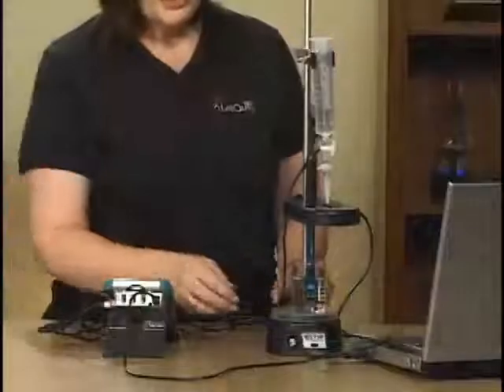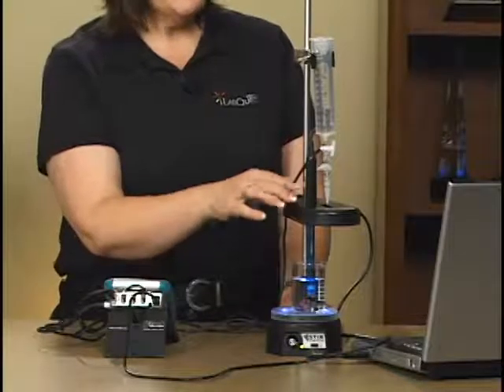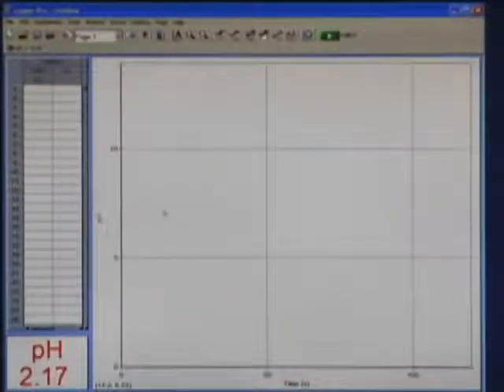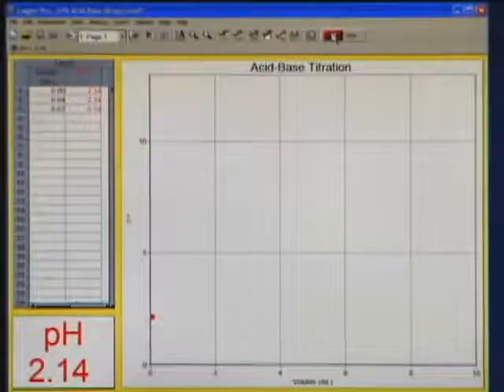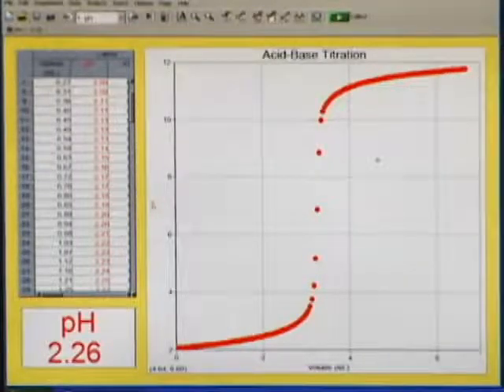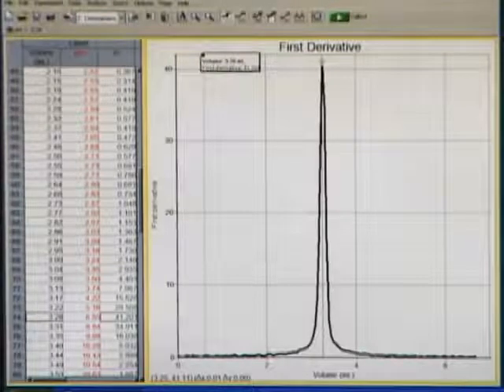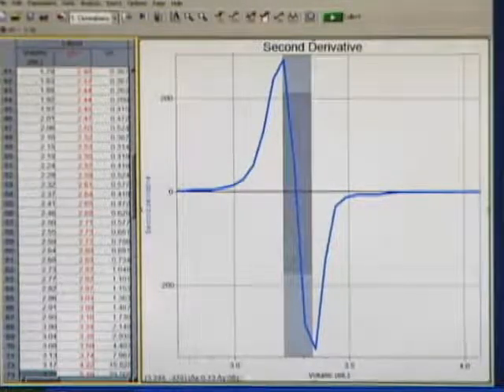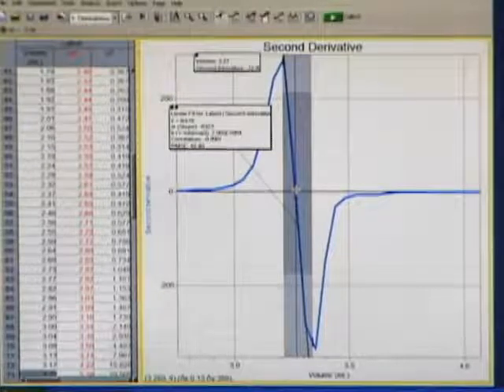Syre-Base Titrering med LoggerPro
Automatisk titrering med LoggerPro og følgende sensorer: pH Sensor (PH-BTA), Dråbetæller (VDC-BTD)